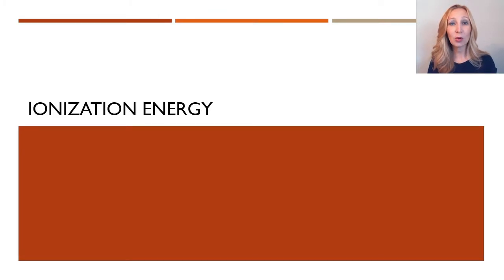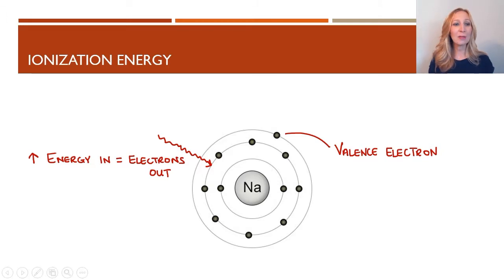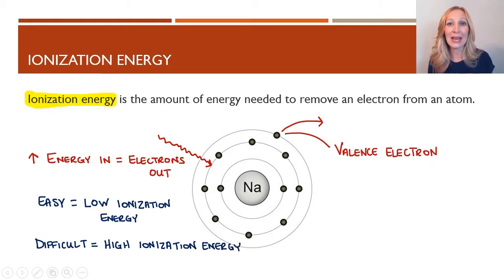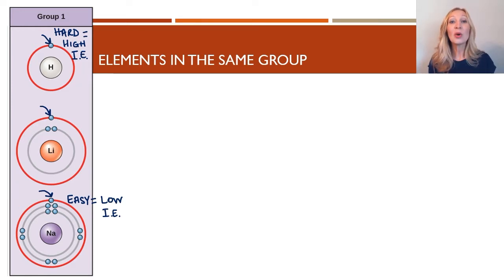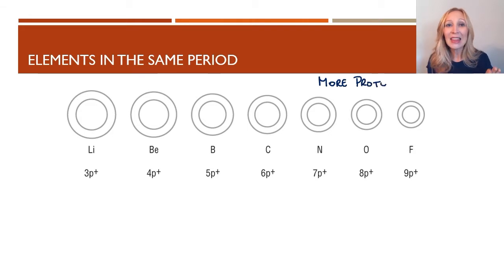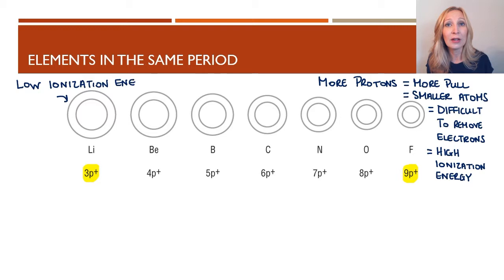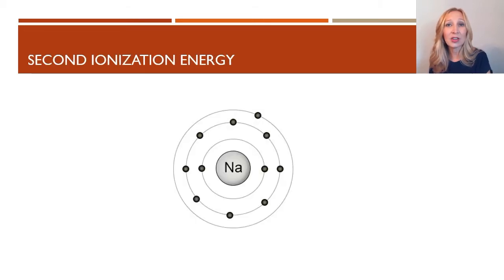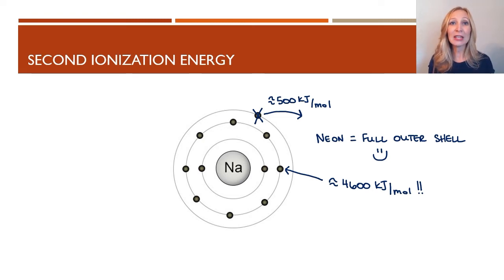12f Ionization Energy